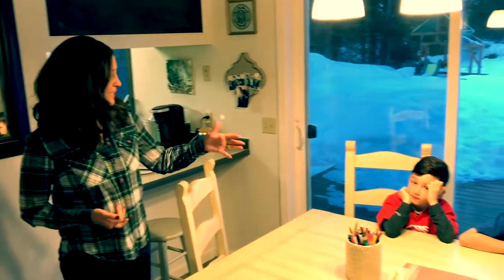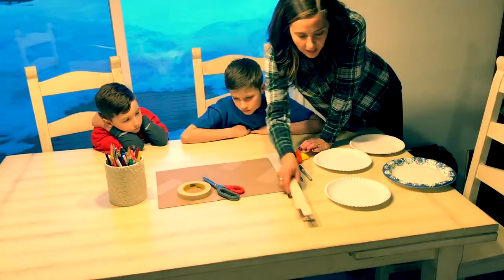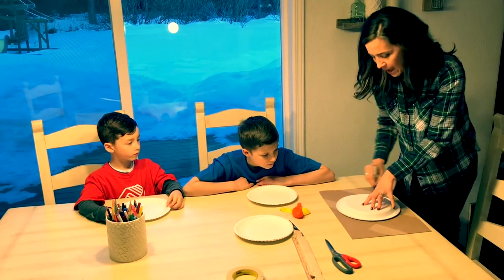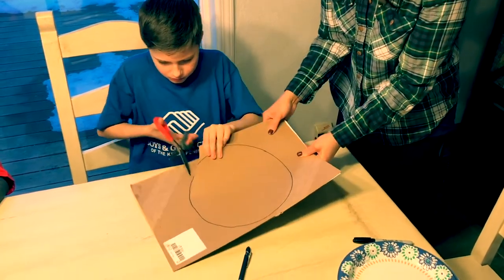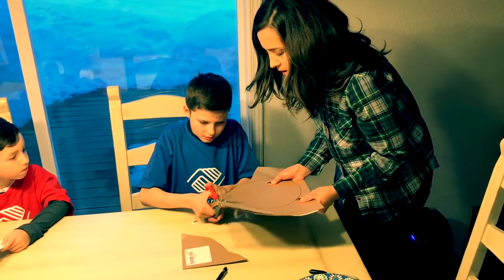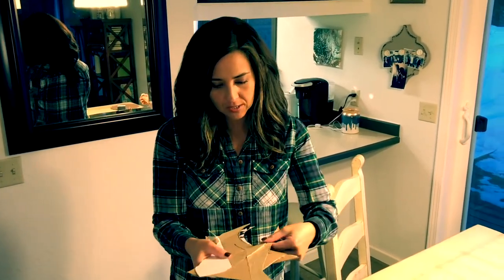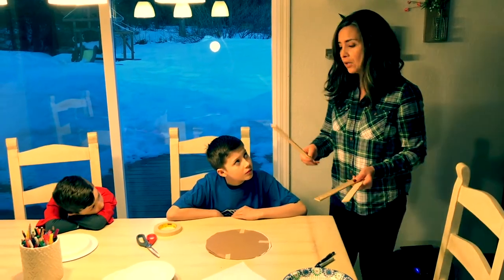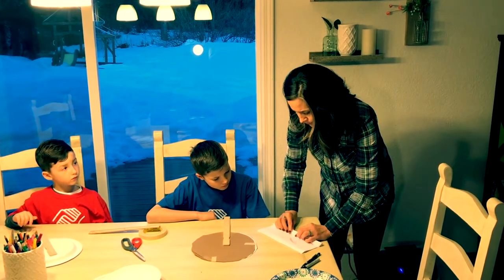Balloon Tennis Part 1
Part one of how to play Balloon Tennis with Mrs. Jessica.